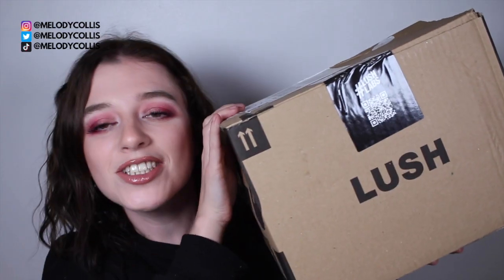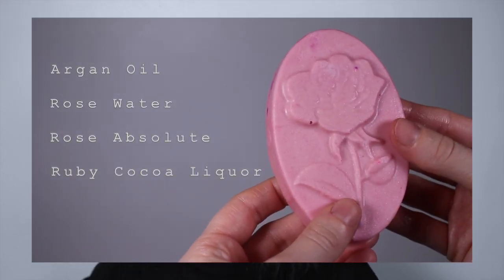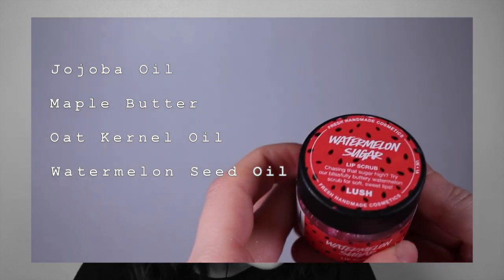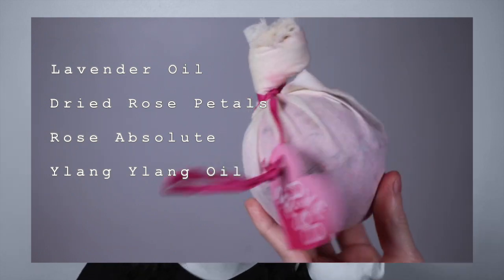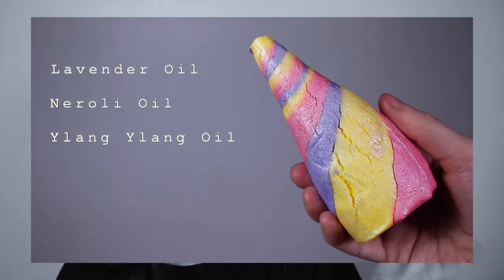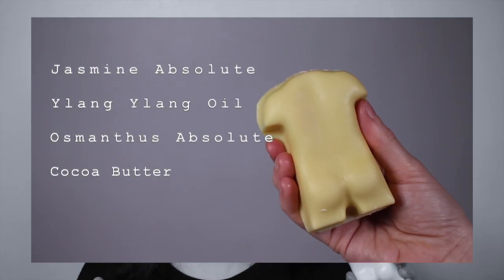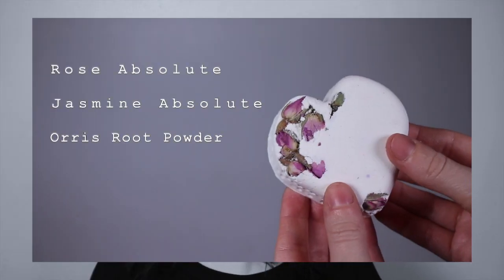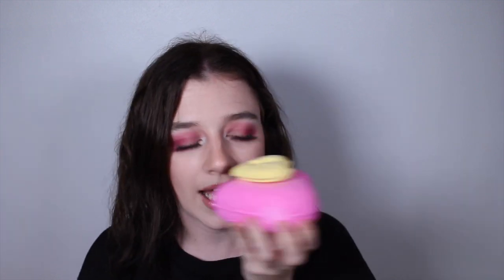THE ENTIRE LUSH VALENTINES DAY RANGE 2021 | UNBOXING & FIRST IMPRESSIONS • Melody Collis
Today is the day you have all been waiting for. My Lush order finally arrived and so I though it was only fair that I share with you my honest opinions on the entire Lush Valentines Day range for 2021.